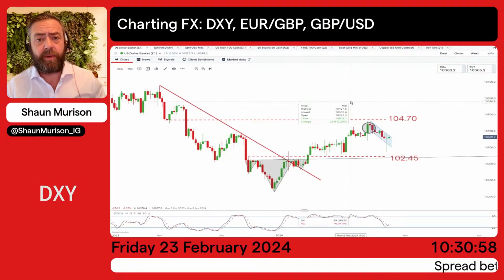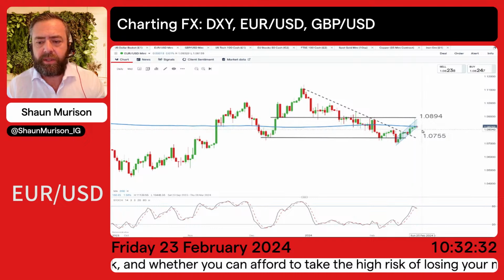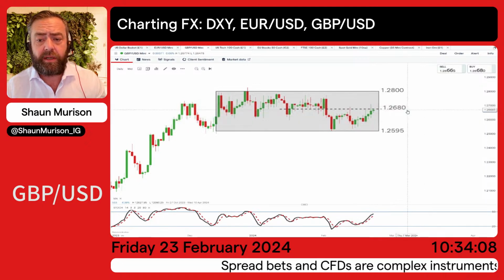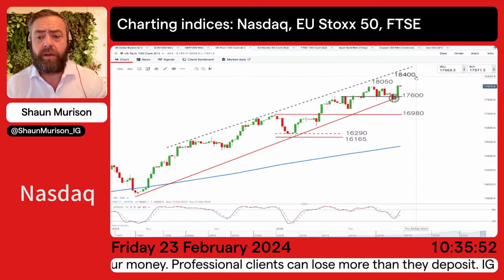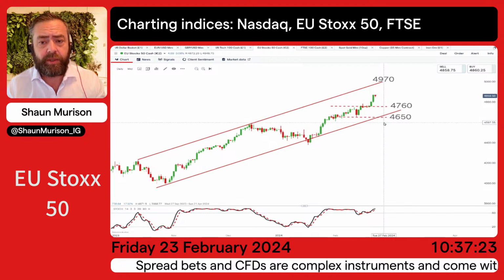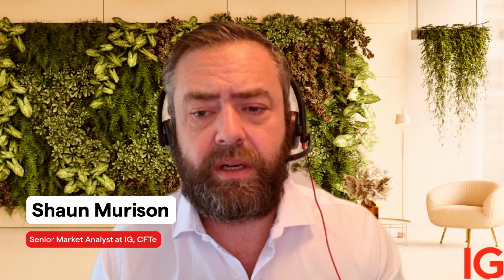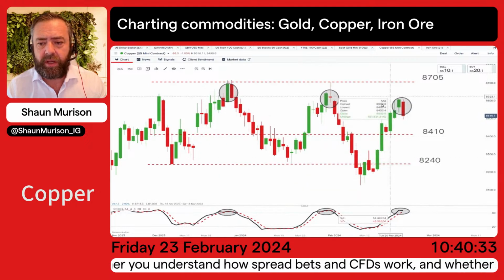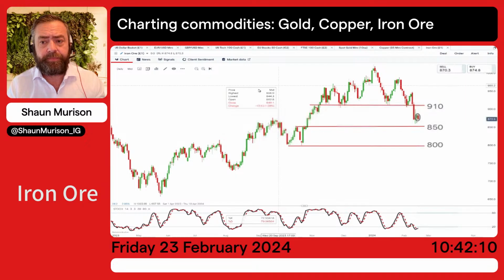Charting the markets - February 23, 2024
Wall Street: The global stock market rally continues to bask in an AI glow, as Nvidia adds record $277 billion in stock market value. The US economy is humming along and the Fed appears to see no reason to cut rates quicker than it should.

On Angeline's radar: Gold set for weekly gain as weak dollar, amid ongoing Middle East tensions. Wrong way bets by US Corn farmers could mean selling pressure to come. Cocoa hits new highs on production woes. Warner Bros Discovery Q4 earnings in focus, pay attention to what it says about streaming and strike impact.

Other notables: 2 years on since Russia invaded Ukraine.